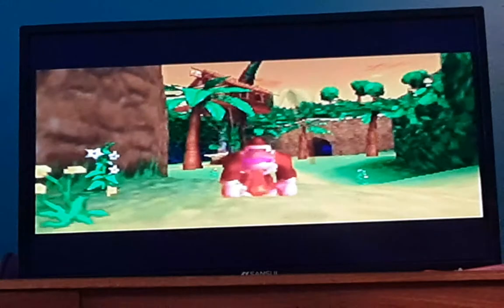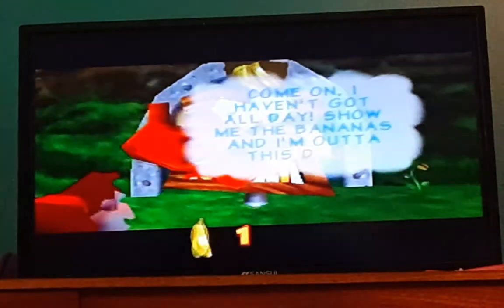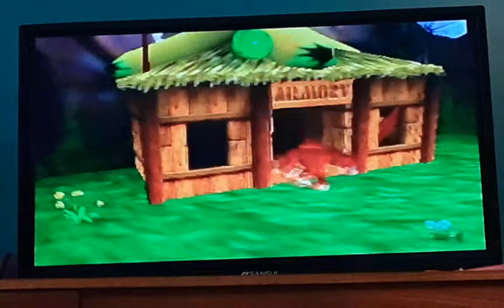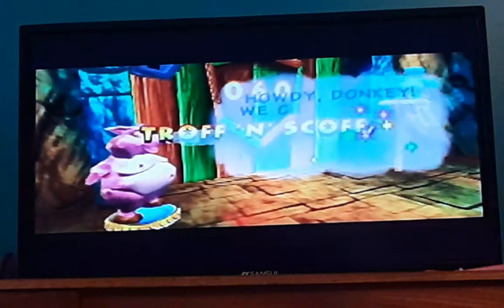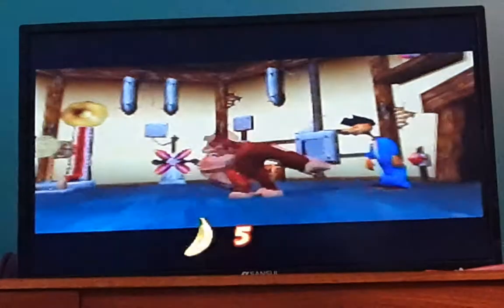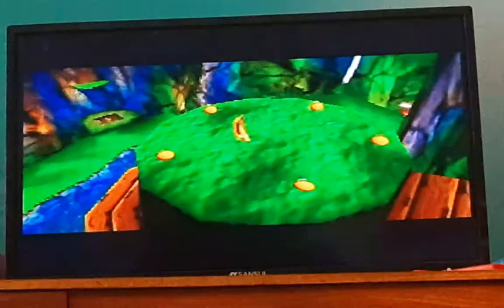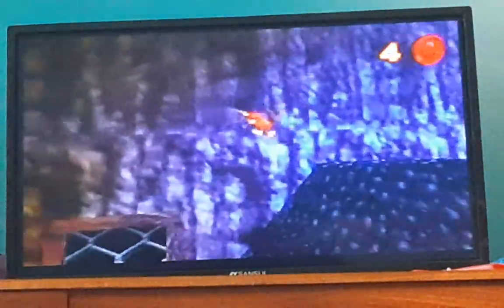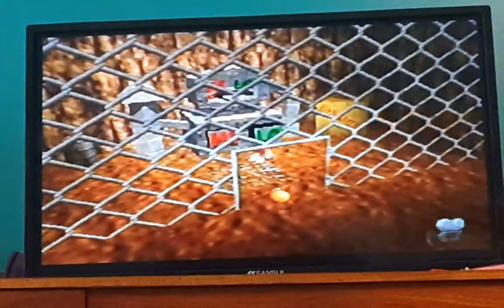Donkey Kong 64 100% walk through part 1 boss 1 armored armadillo